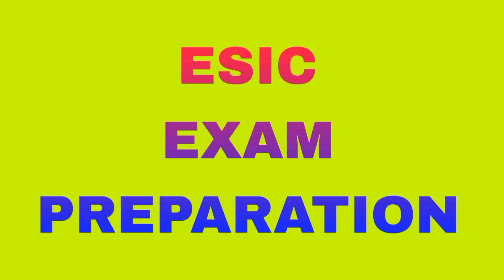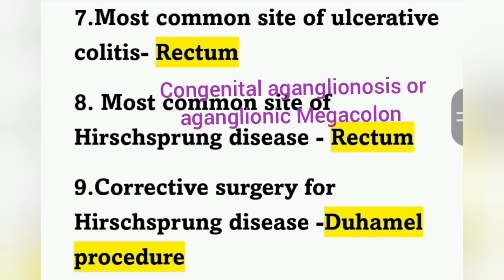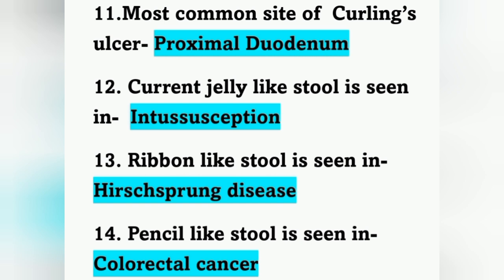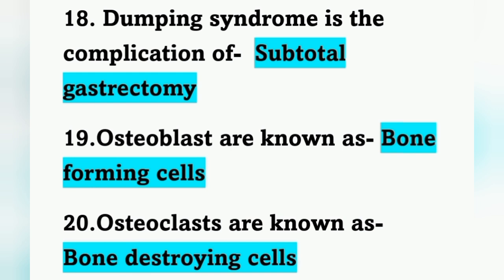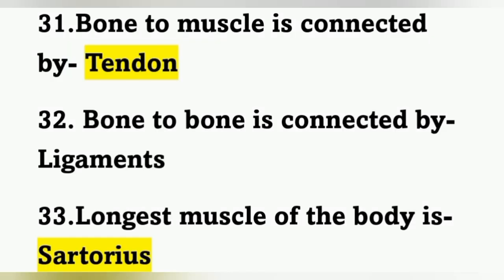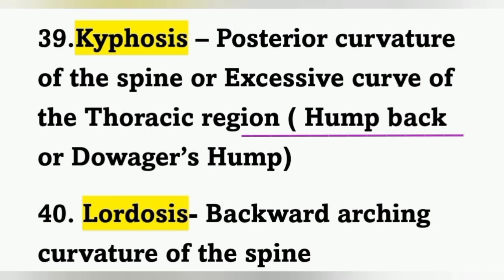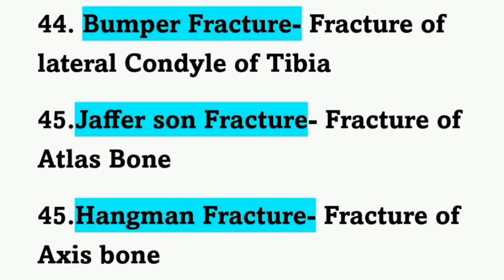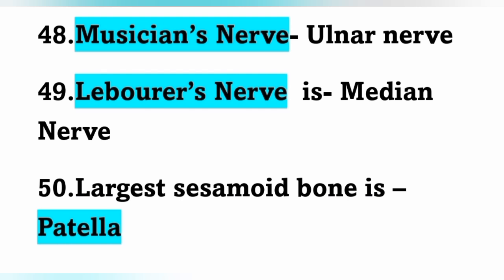ESIC/RRB Nursing Officer Exam Preparation/Rapid Revision Questions and Answers/Part 1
Rapid Revision Questions and Answers
part 1